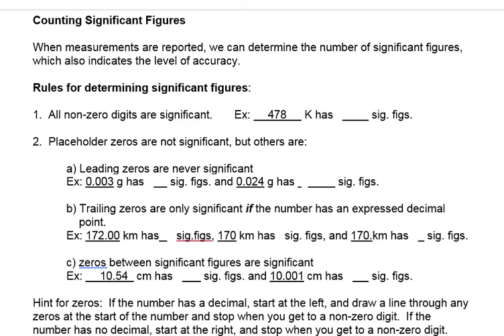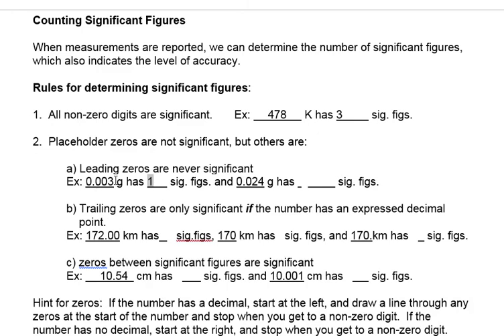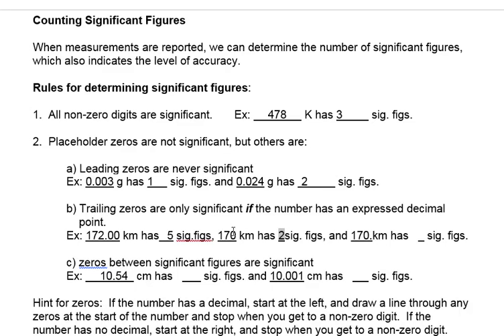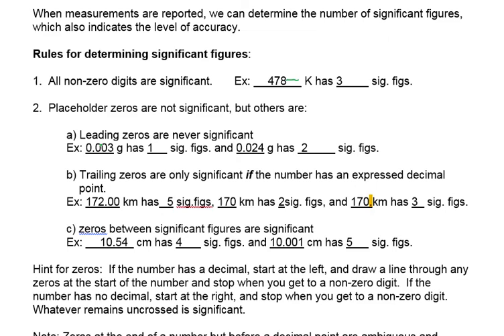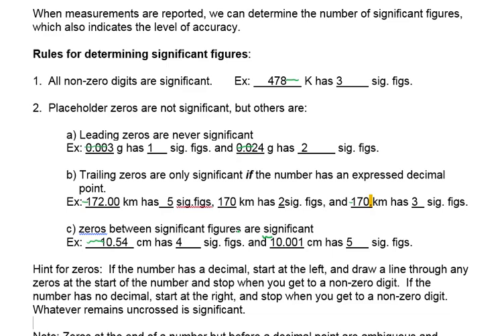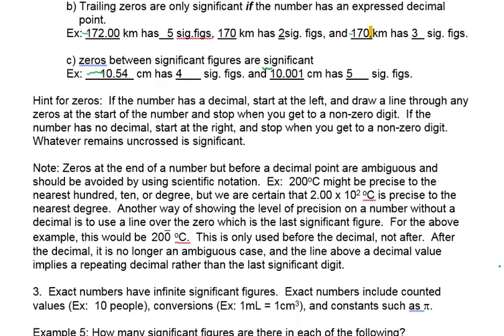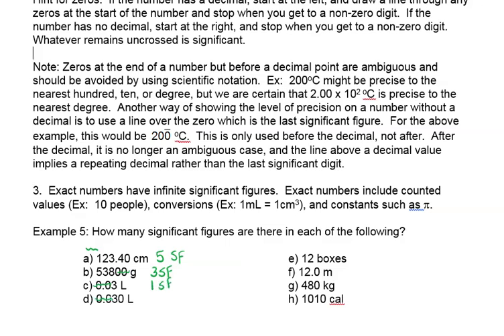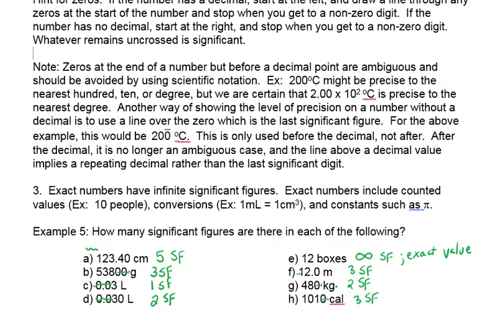Significant Figures part two: Identifying number of Significant Figures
Lesson on how to identify the number of significant figures (aka significant digits) in a given value